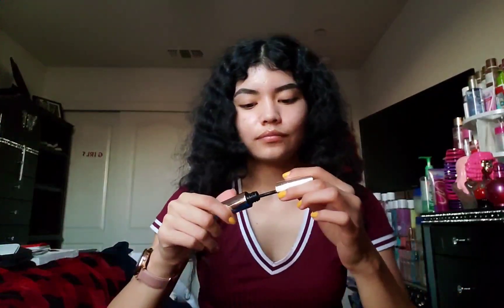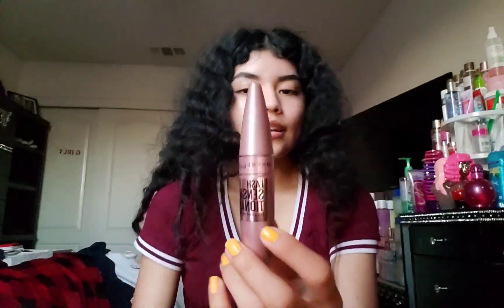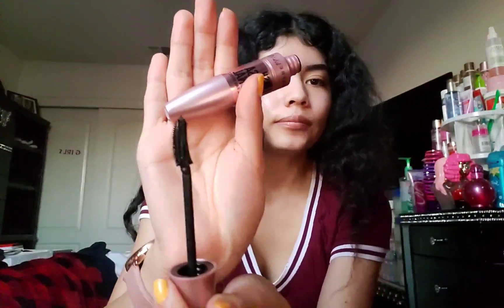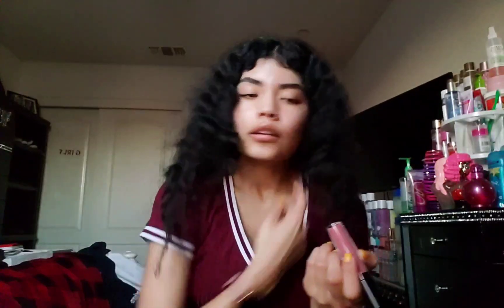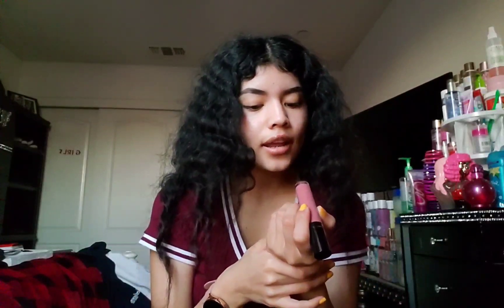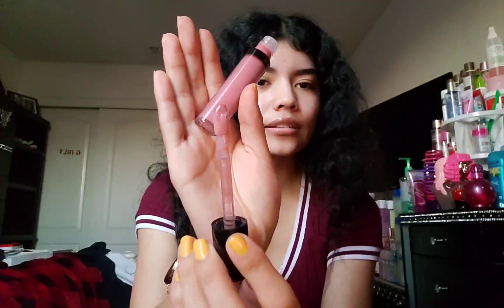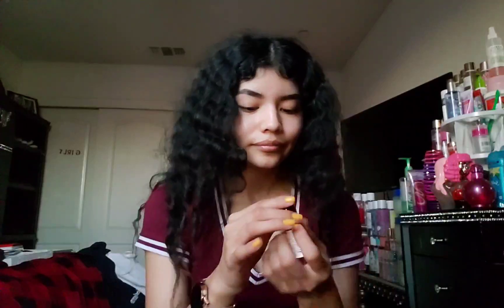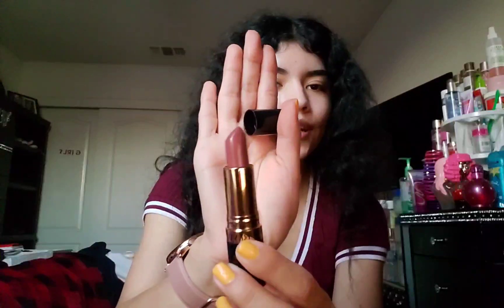TARGET MAKEUP HAUL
Hey loves! I hope you are all doing well❤️ today is gonna be a lot of me & I'm super tired 😅 I hope you guys have a good day ❤️